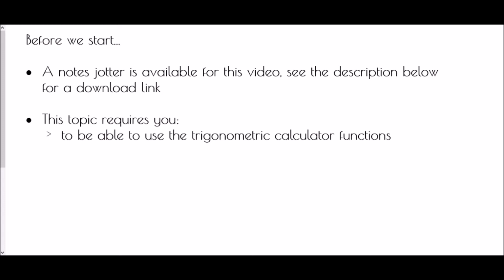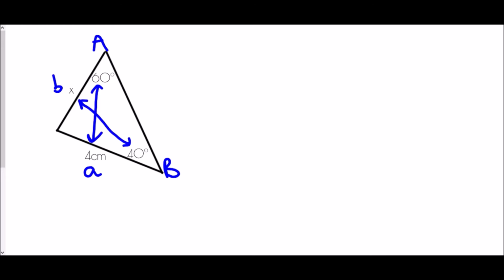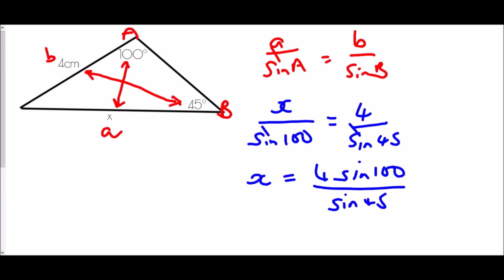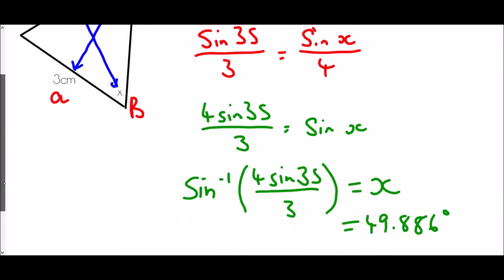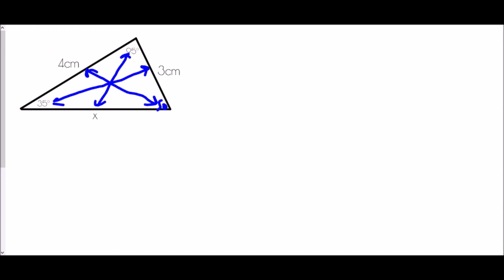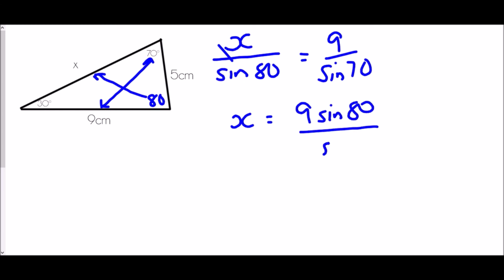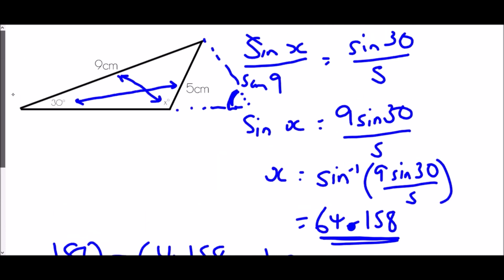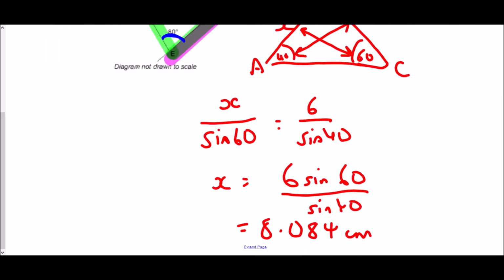Sine Rule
A "how-to" guide to using the sine rule to find sides and angles in non-right angled triangles

A worksheet/notes jotter is available to accompany this video by clicking on the